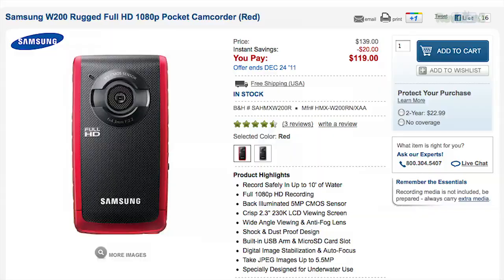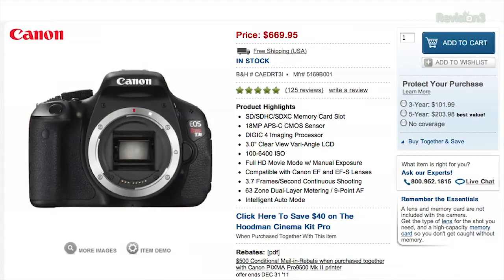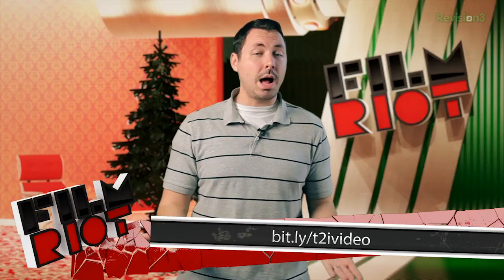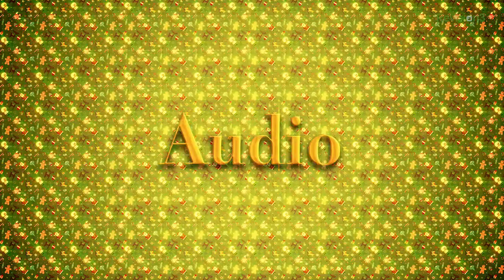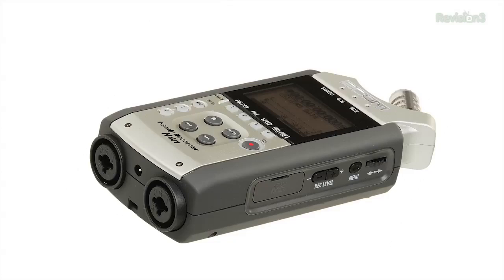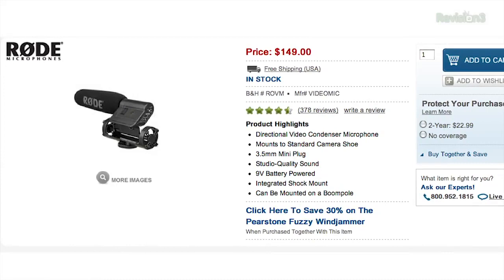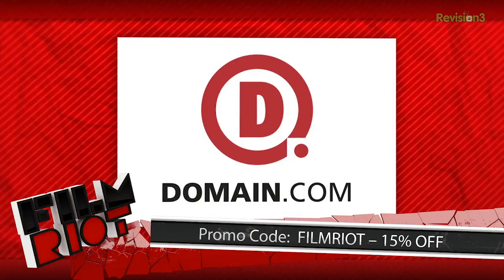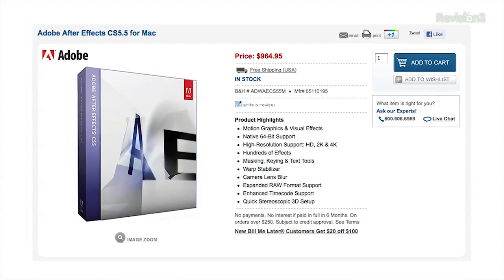The Filmmaker's Christmas List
Ryan gives his picks for the best filmmaking gear to tuck under your tree this holiday! It's all here from cameras, editing software, lenses and more.

Samsung W200:

Canon Vixia HF M400 :

Canon t3i:

Canon 5D MKII:

Audio-Technica AT897:

Sennheiser ME66/K6:

H4N Zoom:

Rode VideoMic:

Adobe Premiere CS5.5:

Hitfilm Ultimate: